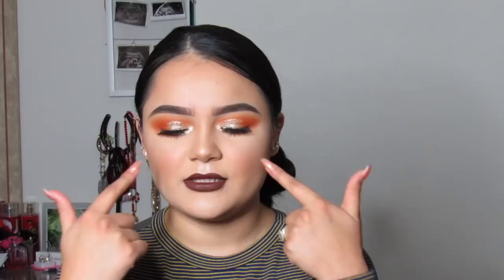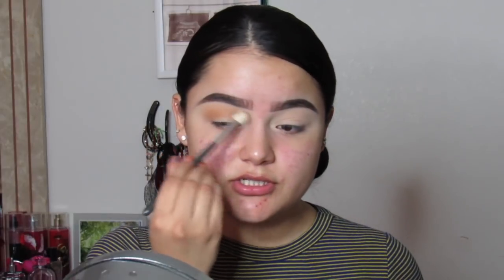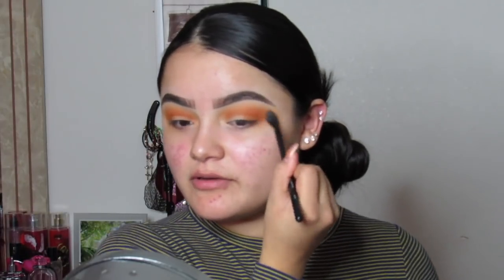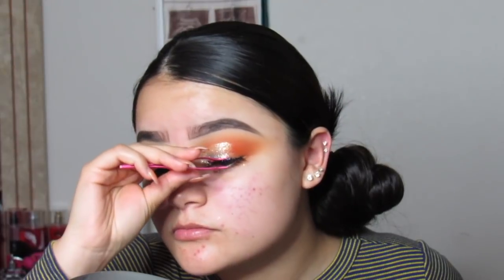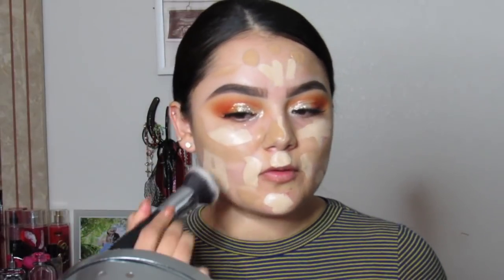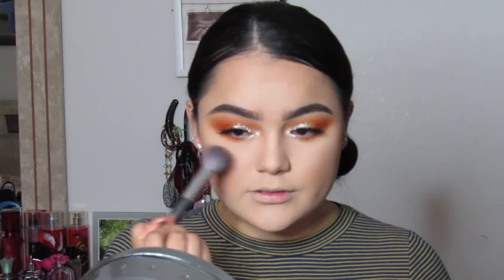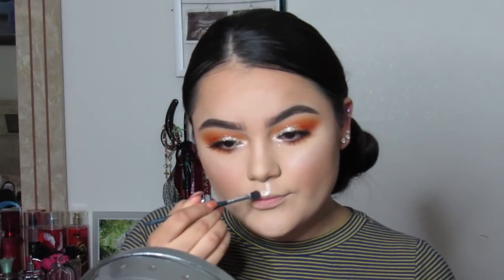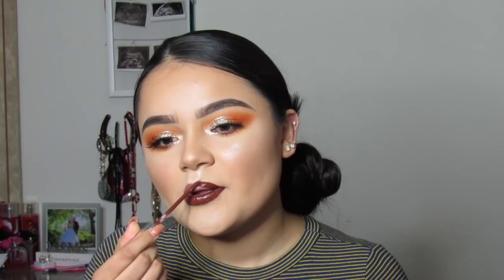Orange Glitter Eye Look | Jackelyn Vargas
Holaaa!
Any suggestions on what type of look to film next? Lmk in the comments below :)

Follow me ♡
            Makeup page @jackievmua
Snap - @jackelynn.v